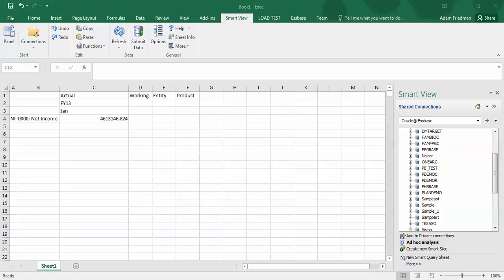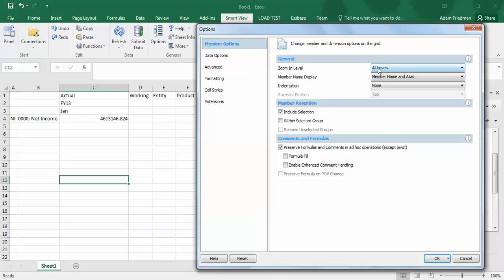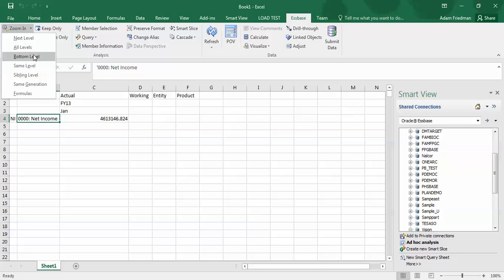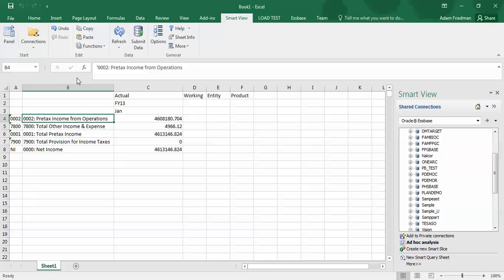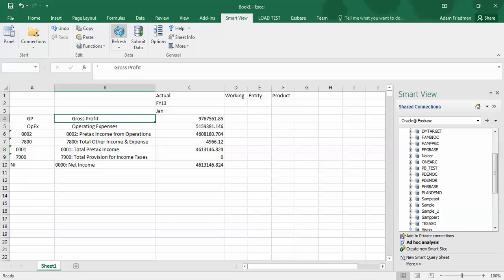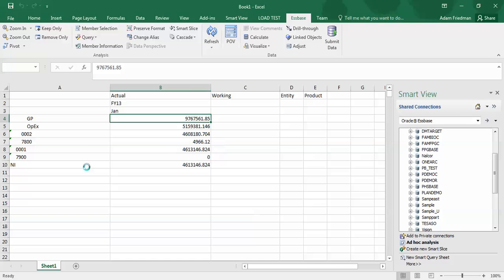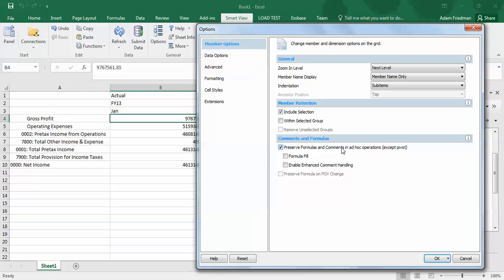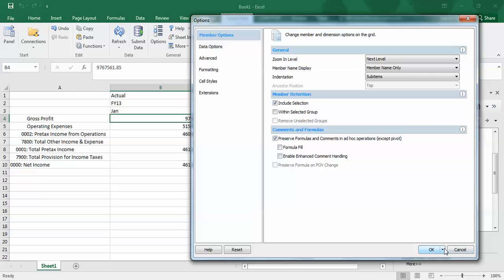Excel Smart View Options - Tips & Tricks - Lunch & Learn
Smart View Options in Excel - Lunch & Learn